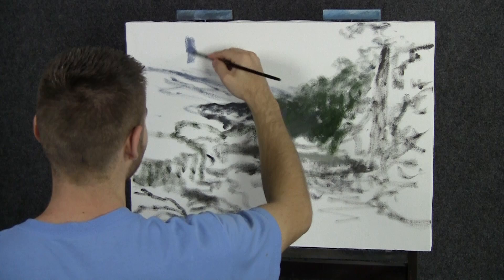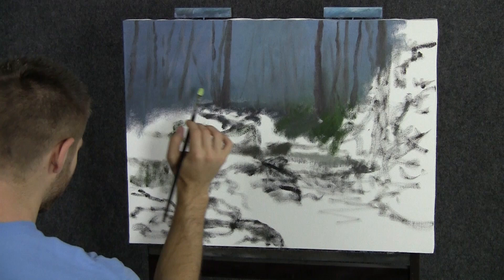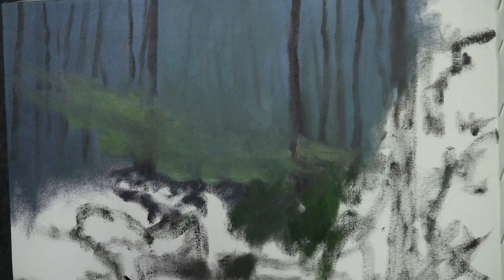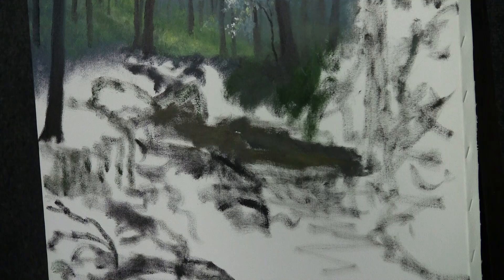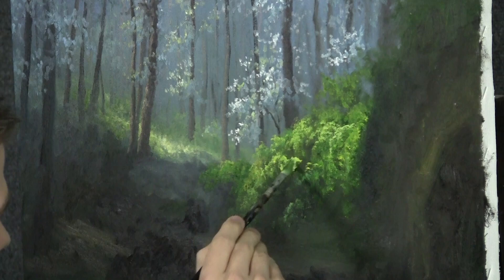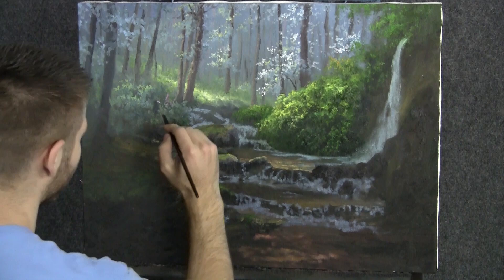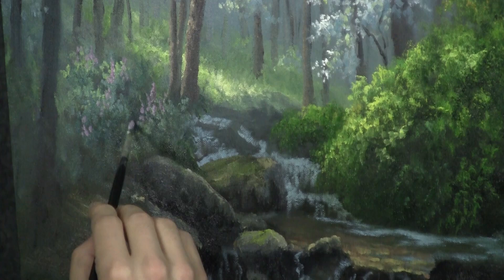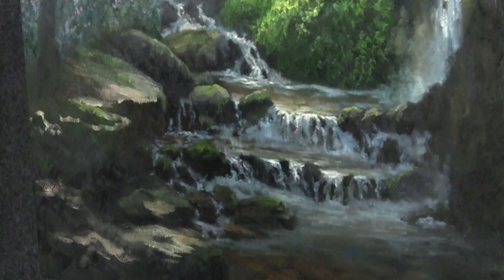Landscape Painting | Misty Forest Creek | Paint with Kevin Hill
Oil painting forest landscape scene. For more information about brushes, DVDs, e-packets, paints, original works and more visit: